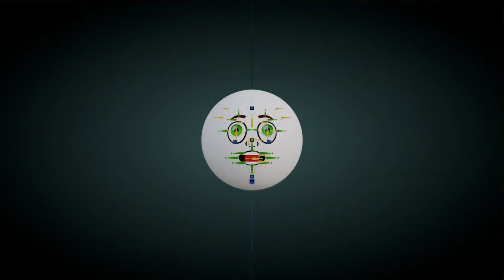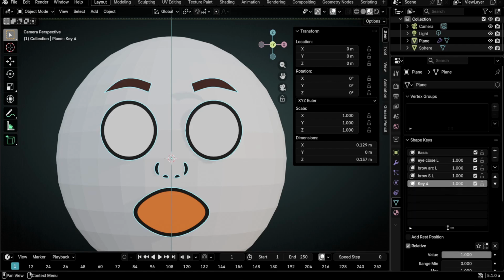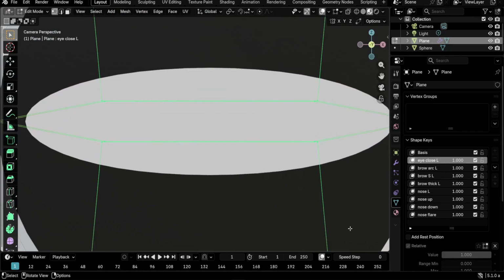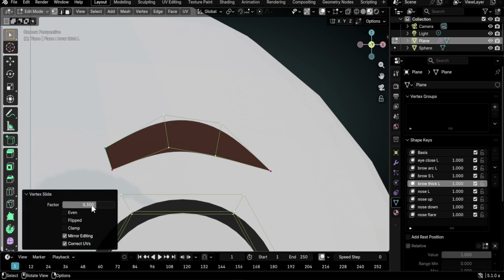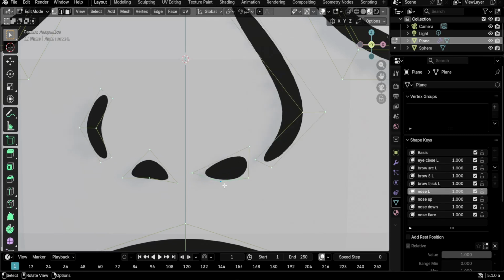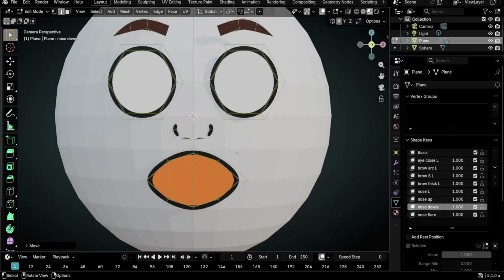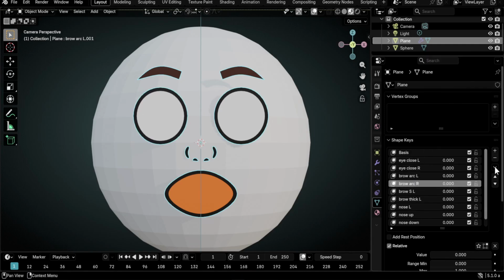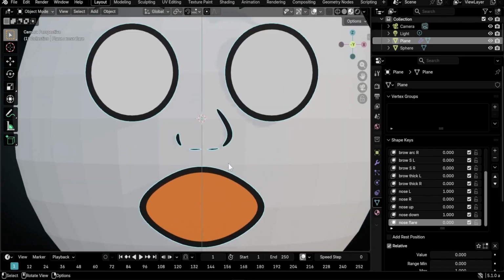Master 2D Facial Expressions: Shape Keys and Smooth Morphing | Part 2 of my Blender Rigging Course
In Lesson 2, we learn how to use Shape Keys in Blender to create a wide range of expressive facial features—brow frowns, eye blinks, nose turns, etc.

We’ll focus on a "mixing" workflow, showing you how to combine different shape keys to create unique, fluid expressions without distorting your mesh. This is very helpful whether you’re building an anime-style character or a stylized 3D model.

00:00 - Introduction to Shape Keys
01:15 - Adding the Basis and Initial Shape Keys
02:44 - Editing the Left Eye Close Shape Key
04:29 - Creating the Brow Arc and S-Shape Keys
05:10 - Adjusting Brow Thickness
06:34 - Designing the Nose Left Shape Key
08:18 - Creating Nose Up, Down, and Flare Expressions
10:33 - Resetting Values and Mirroring Shape Keys to the Right
11:59 - Testing Shape Key Combinations and Final Adjustments